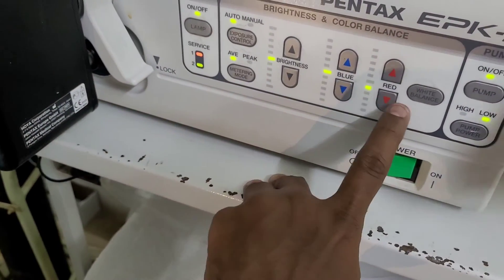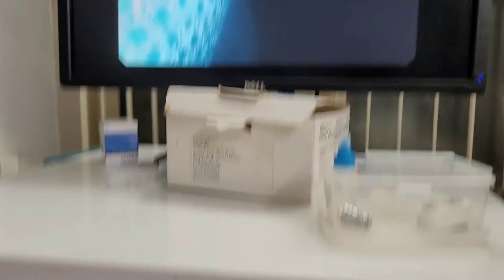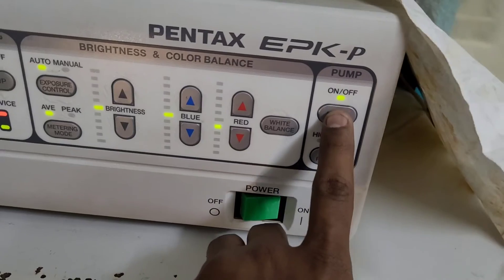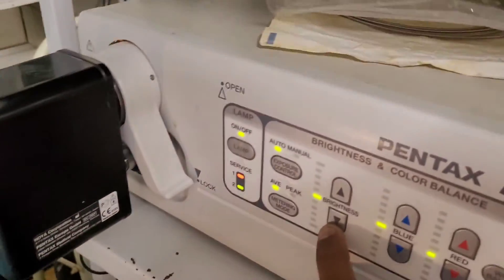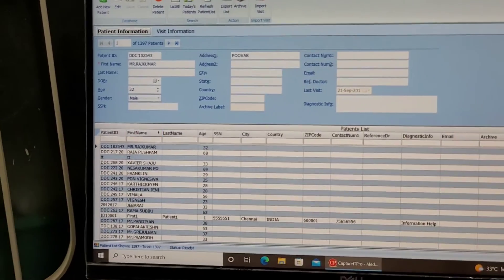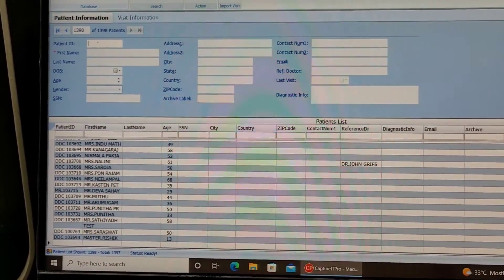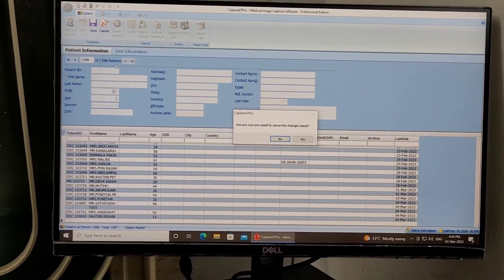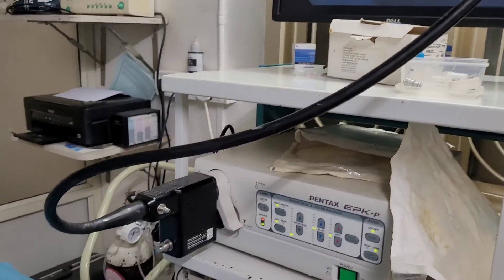Endoscopy Parts and Functions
endoscopicspinesurgery surgery